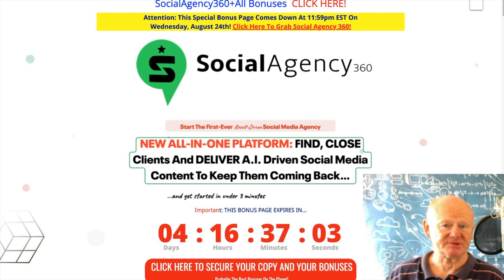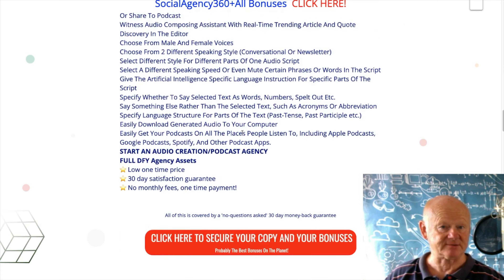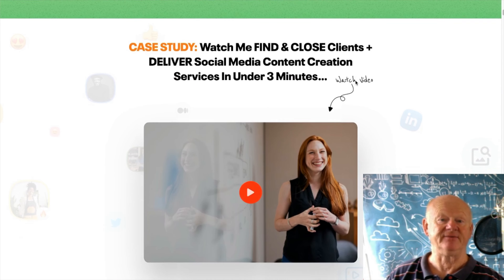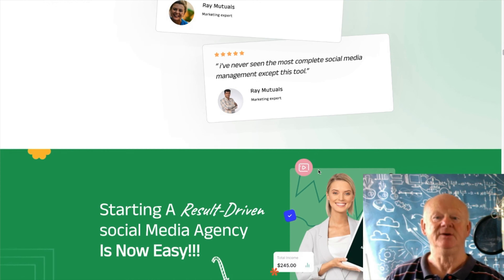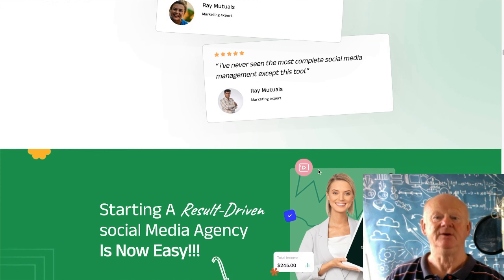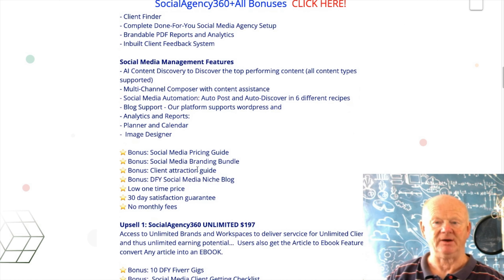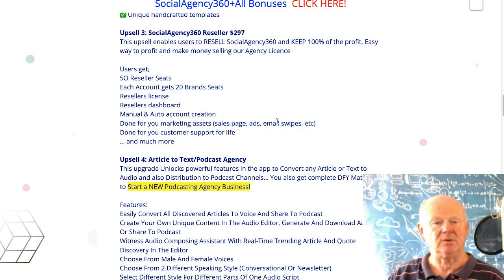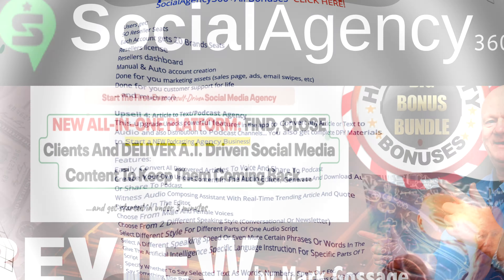SocialAgency360 Review Walkthrough Demo 🚦 MASSIVE Social Agency 360 🤐 Bonuses 🚦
MAXIMUM BONUSES INCLUDED

SocialAgency360 Reviewed by Mark Gossage
So What's inside SocialAgency360 ???

SocialAgency360 is a Result-Driven Social Media Agency Solution that comes with the combined power of a Robust Content marketing and social media management suite which includes AI tools to find, create and share the best performing content consistently and increase their traffic, leads and sales PLUS a complete set of Agency features to Set Up, Find Clients and Grow the Business.

This is Real Agency Focused Products with everything the User will need to set up a profitable social media Agency Business (DFY Included FE) and a robust tool to deliver the social media services…

100% Beginner Friendly - Easy To Implement

Click On The Link Above + Check SocialAgency360 Out Now & Secure Your Bonuses.